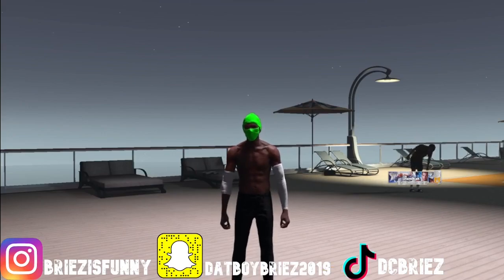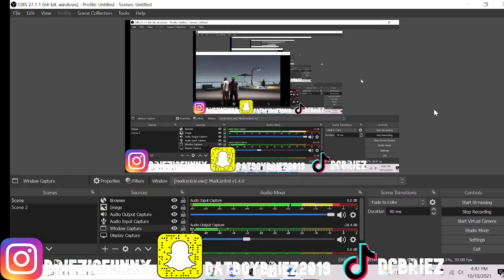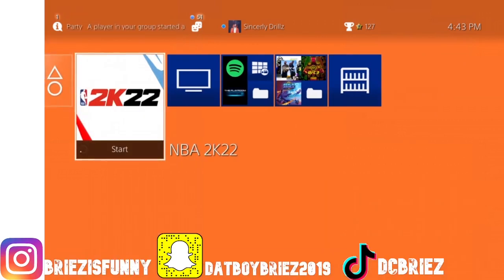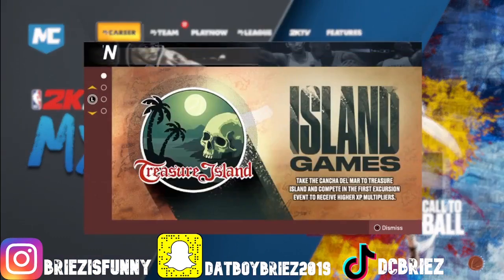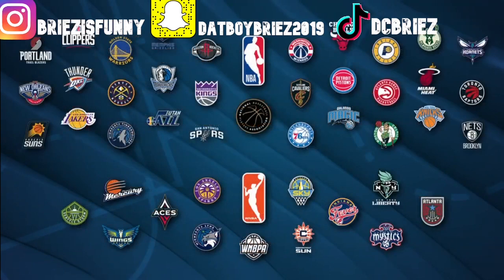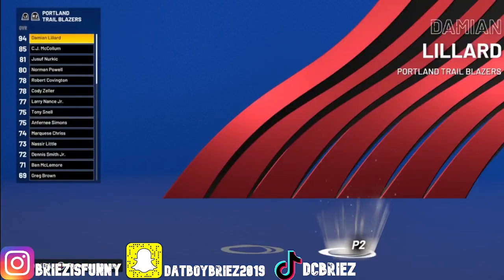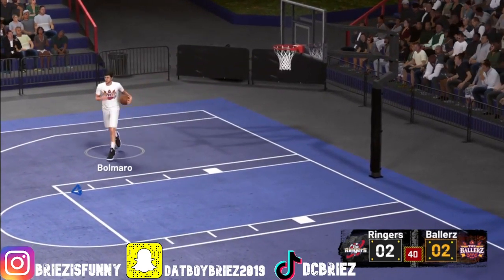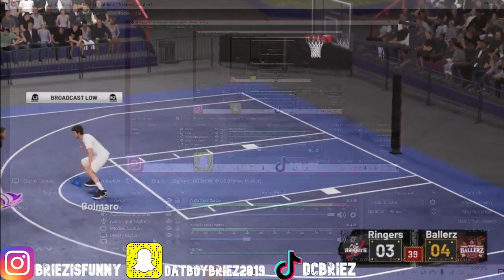OFFICAL 2K22 GENERATOR IS HERE!(UNLIMITED VC FOR LIFE )😲😲